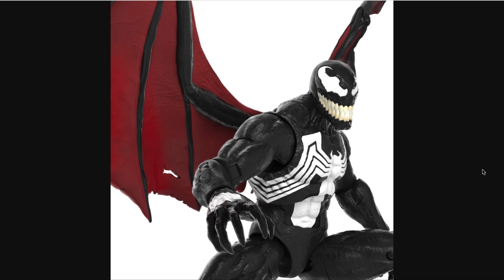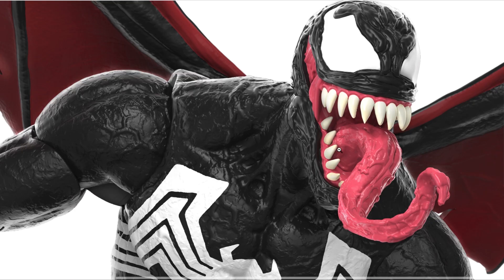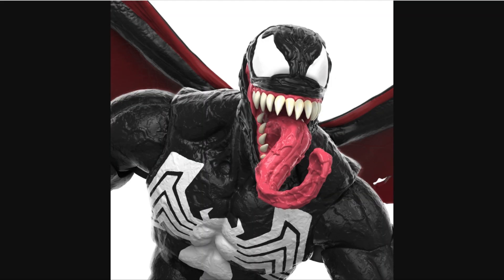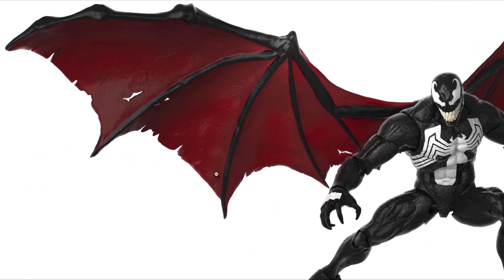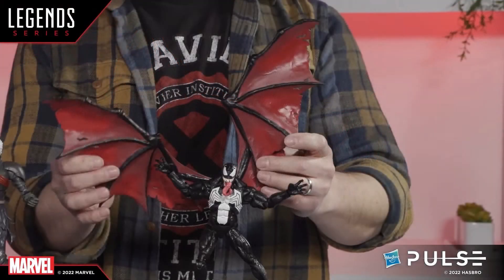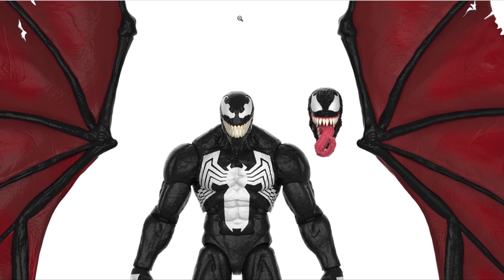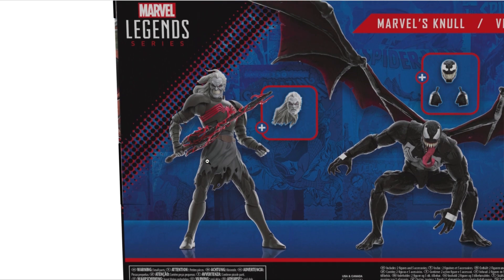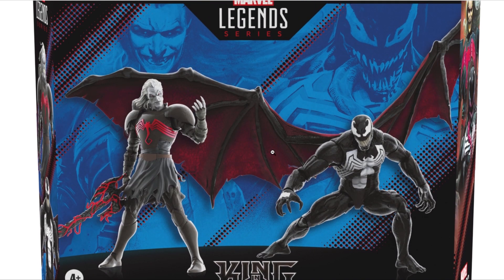Marvel Legends Venom has better Wings? Disney's Gargoyles Fixed Wings NECA - Mega Jay Retro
Hasbro Pulse revealed the new Marvel Legends Winged Venom dethroning NECA by adding Gargoyle wings that can articulate and fold to their Marvel Legends Venom Action Figure,

Hasbro Pulse Fan First Tuesday showcased numerous releases for Marvel Legends, but one stands out as it appears to have Gargoyle like wings on Venom in their newest King In Black Marvel's Kunll Venom 2 pack.  This two pack features the popular Venom Symbiote with Gargoyle like wings which can FOLD making the figure able to be displayed on a shelf unlike the NECA Gargoyle figures whose wings cannot fold making them difficult to display.

Mega Jay Retro reacts to the NECA Gargoyles Demona and Goliath Folded Wings.  Jay reviews Micah Gill’s Video showcasing his NECA Gargoyles Demona Thailog and Goliath action figures with customized Folded Wings. These are the original wings included by NECA from Disney's Gargoyles action figures, but with slight modifications to make them folded and easier to fit on a display shelf.

Although these are some amazing modifications by a customizer, I don’t condone customizing your action figures unless you know what you are doing. Please be aware that any modification to your action figures could cause them damage, and that you should always be careful when using a heat gun.

Jay wonders if Brooklyn’s Wings will hold up or like Demona’s Wings break once out of the packaging.  Hot on the Heels of the Haul-A-Thon which featured Demona, and the Teenage Mutant Ninja Turtles 2 Secret of the Ooze Figures.

Jay takes a deep dive and reviews the new photos of the new Brooklyn figure from Disney’s Gargoyles by NECA.